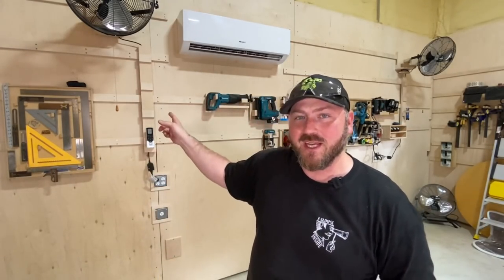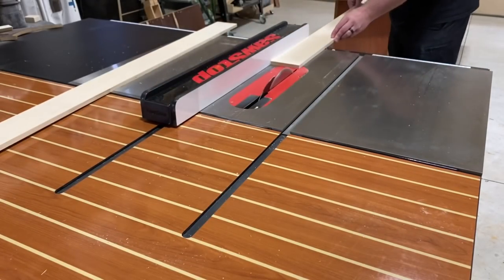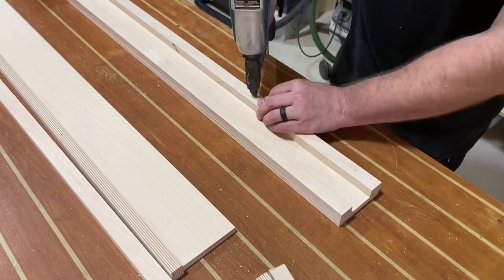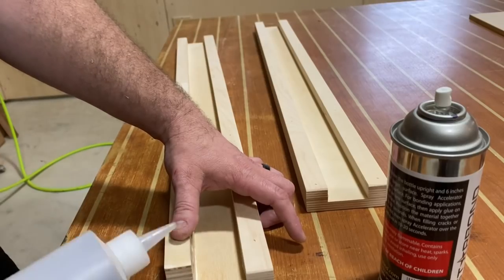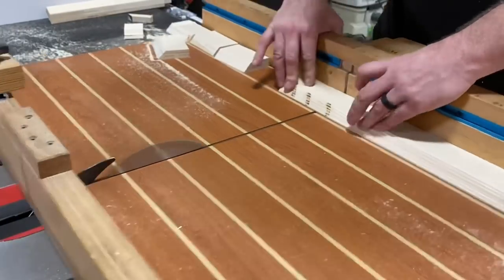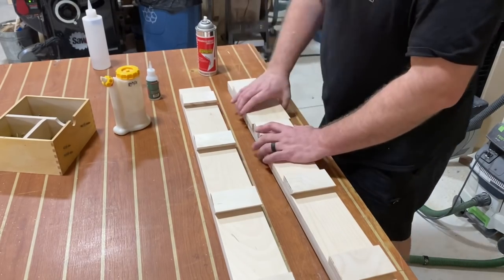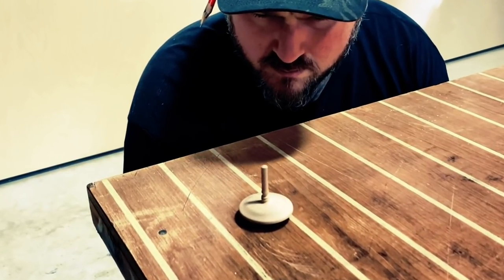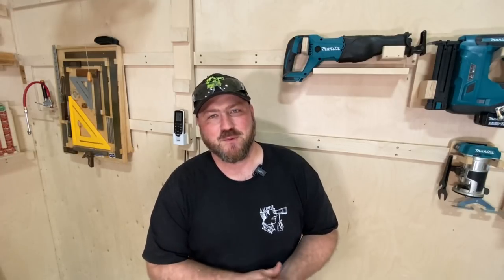French Cleat INCEPTION | How to Hide Your Power Cables in Style! | A Glimpse Inside How To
In this video I show you how to hide your power cables by using a French cleat panel that doubles as another French cleat storage solution. I hope that makes sense please enjoy

A Huge Thank You to My Patrons:
CHRIS SCREWS
JOHN LEONARD
HANAN MOISEYEV
MARK NANO
JOE PORTER - Dirty Bay Woodshop
PHILLIP STANFILL
JAY Johnson
MARK Thompson
Steve Mills
Brett Ricketts
Anthony Triola
Derek Gibbons
Carla Greenwood
Matt Killam
Shane OReilly
Earl Price
Kieth Current
Nettie Willmore
Character Red Woodshop
Bill Durham
Tony Surma
Tharemy Hopkins
Chuck Johnson
Marce Herbert
David McCollum
Marek Žehra

Clamps
24” bar clamps
12” HD f-style

Tape
1 3/4” blue tape
1” blue tape 3pk